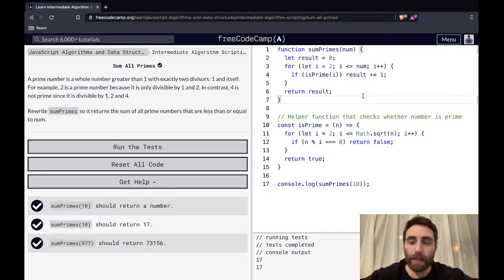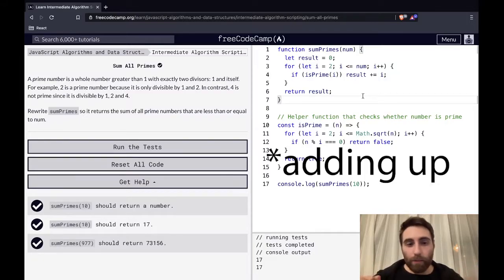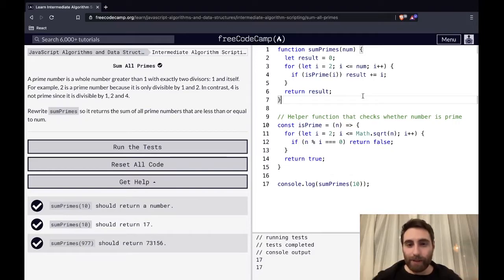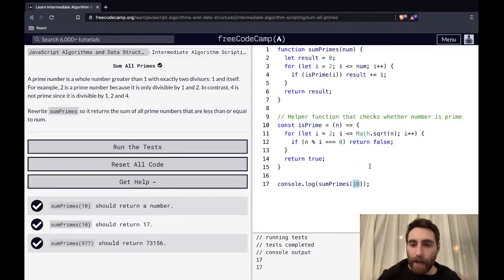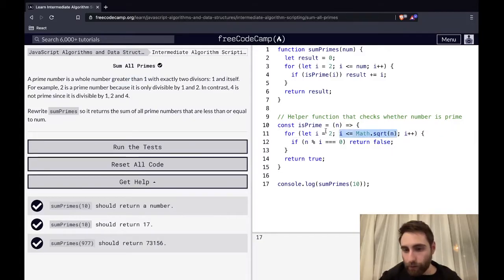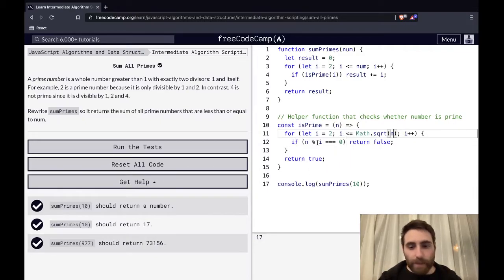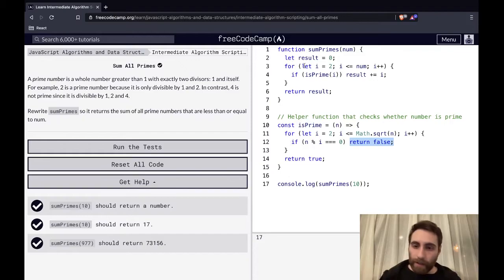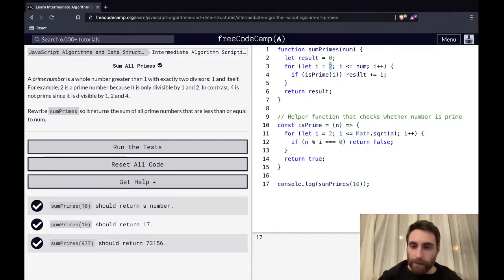[STEP BY STEP] FreeCodeCamp - Sum All Primes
This video covers the challenge: Sum All Primes. If you need help with the other challenges, you can find the playlist here: